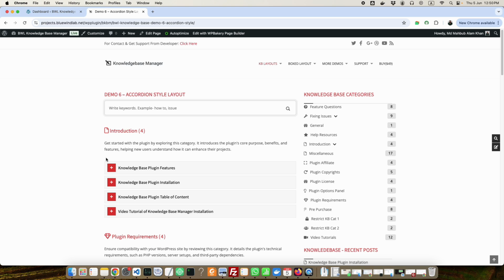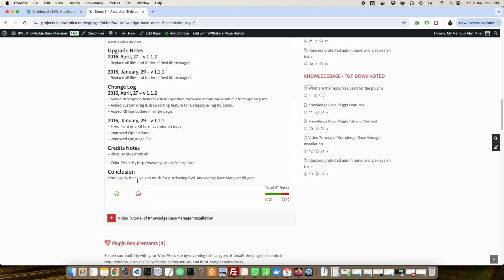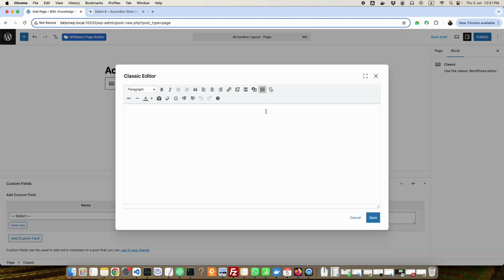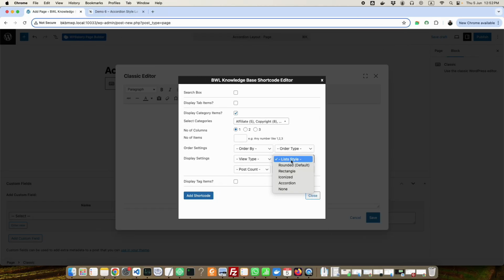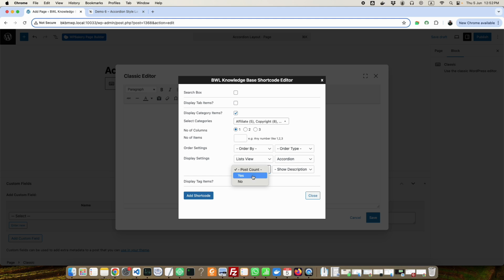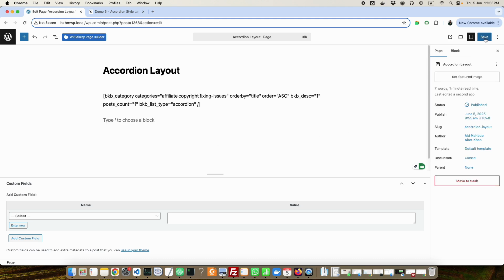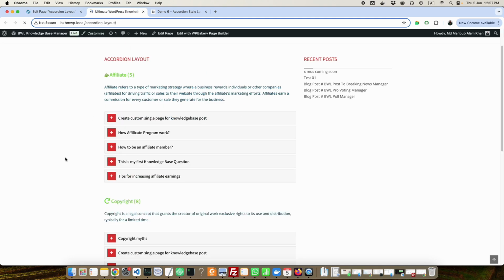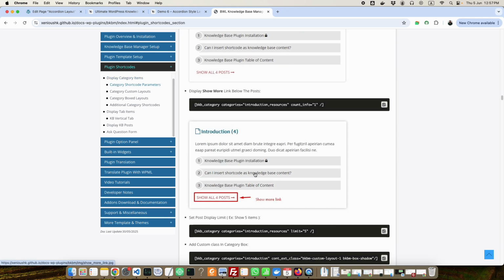KB Accordion Layout Setup In Gutenberg Editor | BWL Knoweldgebase Manager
This video tutorial explains how to set up the accordion layout of the BWL Knowledgebase Manager WordPress plugin in the Gutenberg editor.